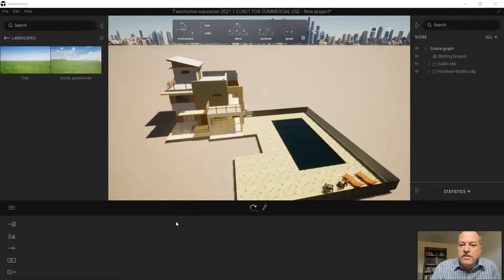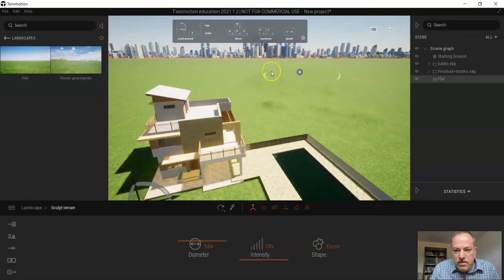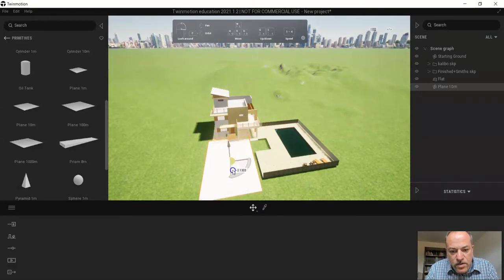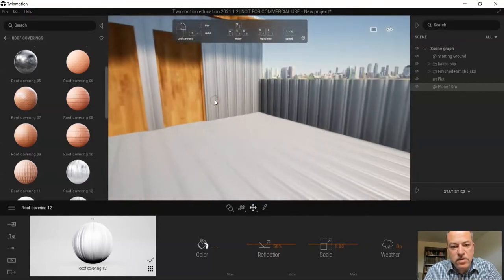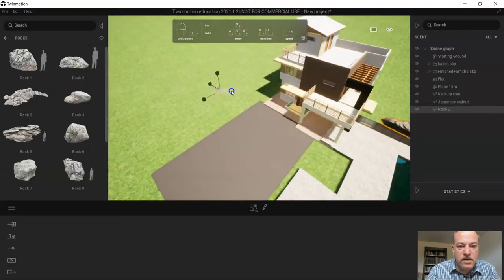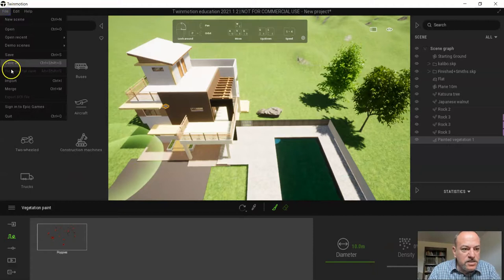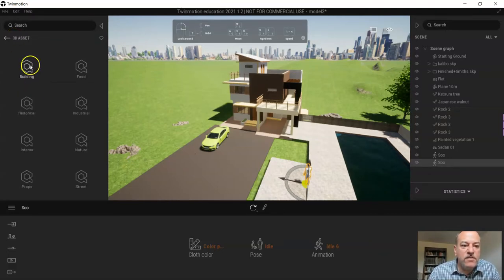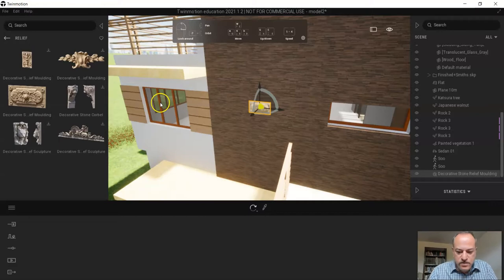Plug and Play for Highschool Students- Twinmotion N#5- Decorate Exterior of House and Materials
Students follow along!